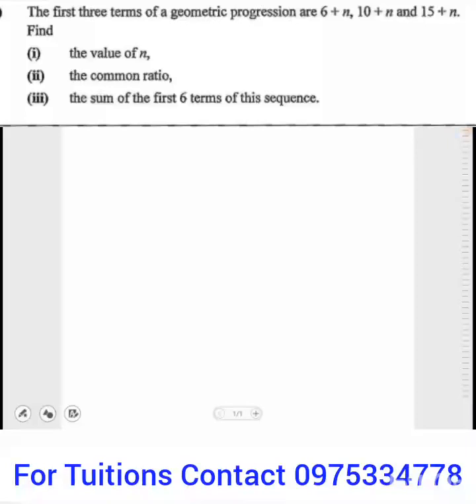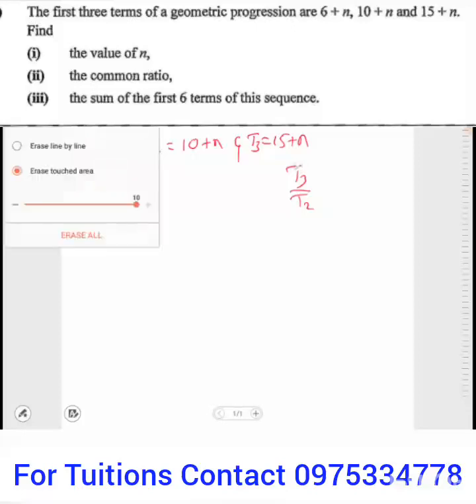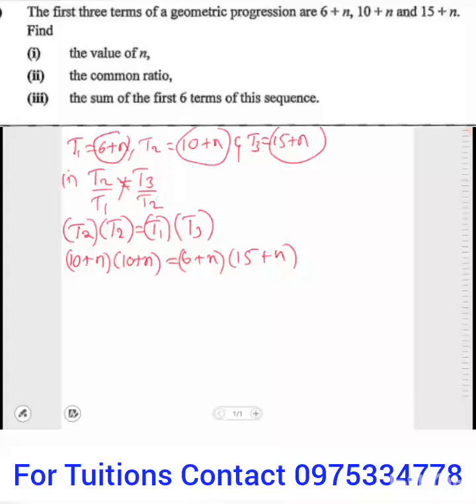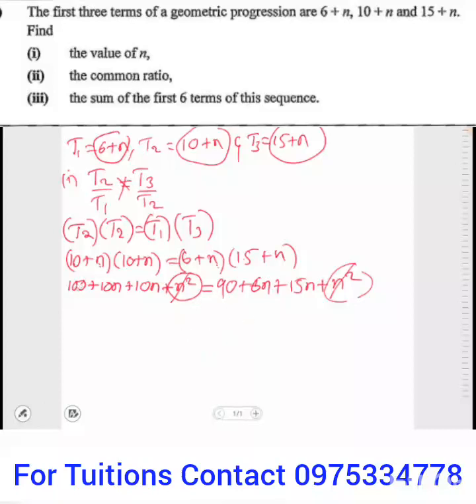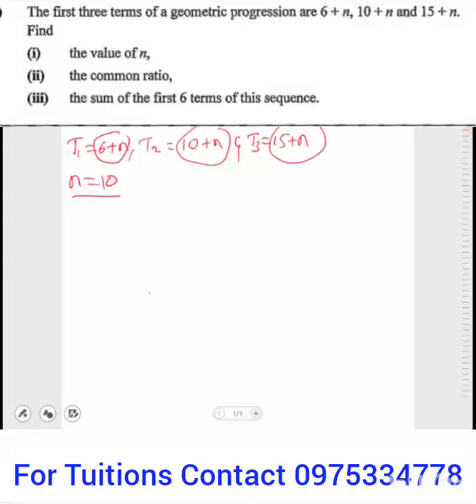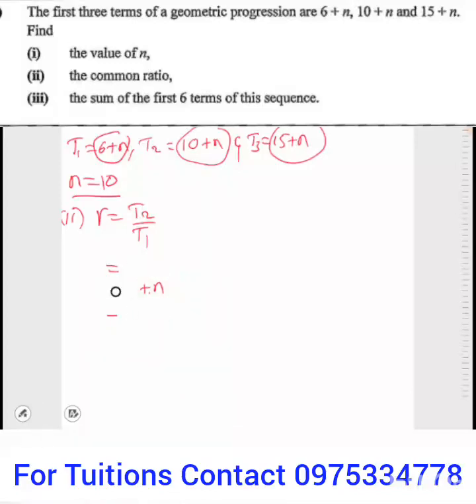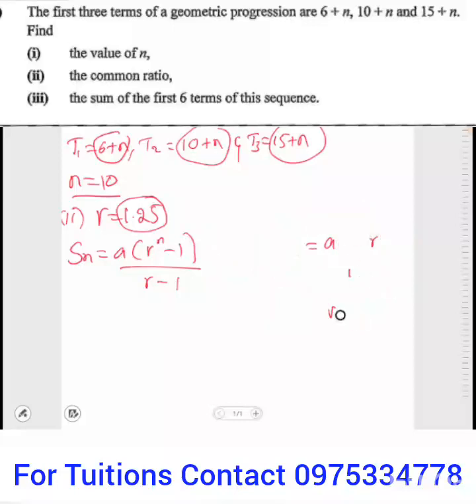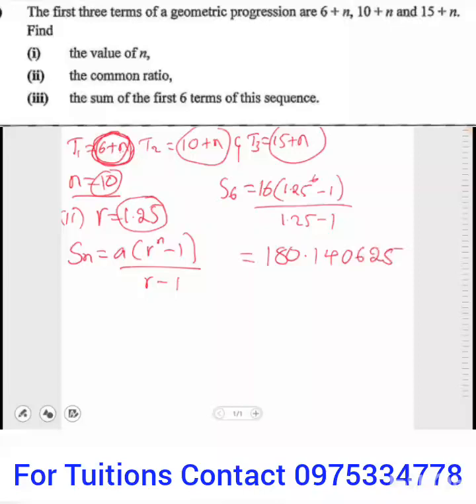Sequence and series Exam practice (paper 2)